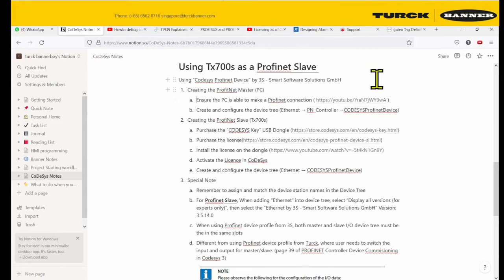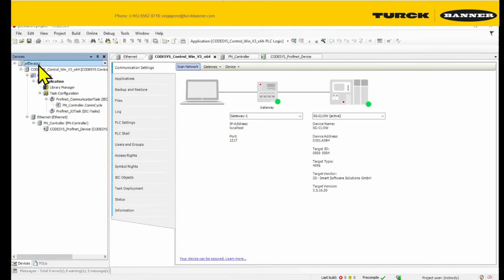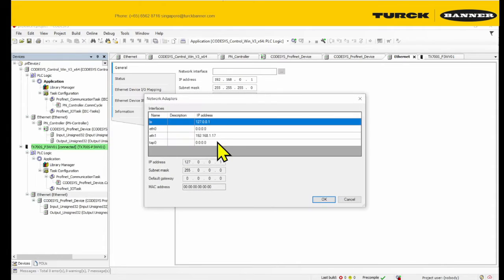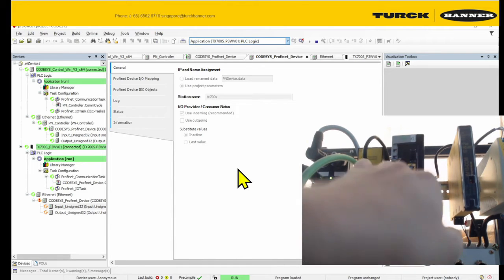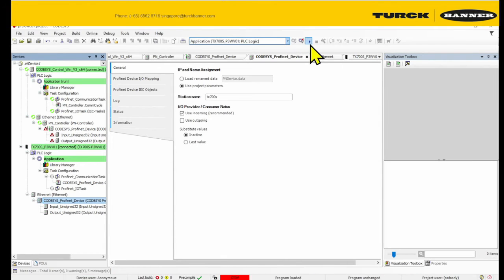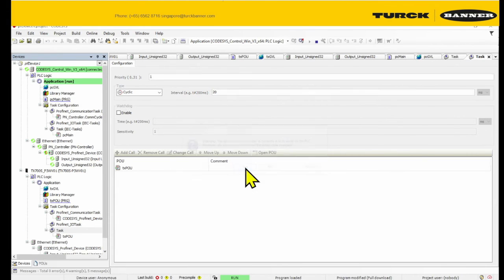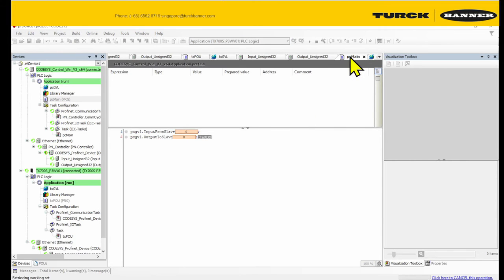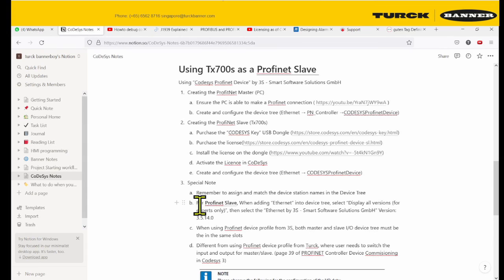Howto Use Tx700s as a Profinet Slave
*Creating the ProfitNet Master (PC)*
    2. Create and configure the device tree (Ethernet → PN_Controller →CODESYSProfinetDevice)

*Creating the ProfiNet Slave (Tx700s)*
1. Purchase the “CODESYS Key” USB Dongle
    4. Activate the Licence in CoDeSys
    5. Create and configure the device tree (Ethernet → CODESYSProfinetDevice)

*Special Note*
    1. Remember to assign and match the device station names in the Device Tree
    2. For Profinet Slave, when adding “Ethernet” into device tree, select “Display all versions (for experts only)”, then select the “Ethernet by 3S - Smart Software Solutions GmbH” Version: 3.5.14.0
    3. When using Profinet device profile from 3S, both master and slave I/O device tree must be the in the same slots
    4. Different from using Profinet device profile from Turck, where user needs to switch the input and output for master/slave. (page 39 of PROFINET Controller Device Commisioning in Codesys 3)